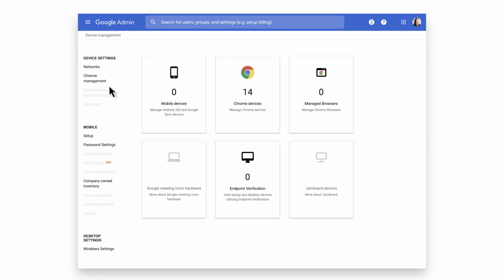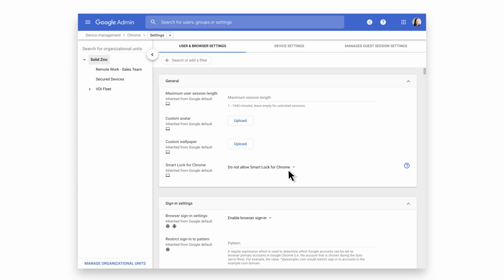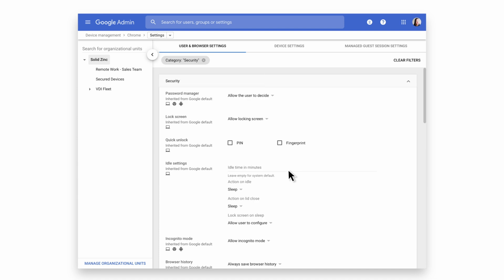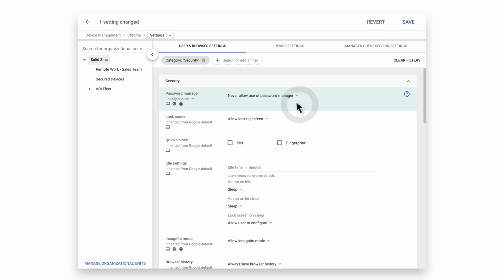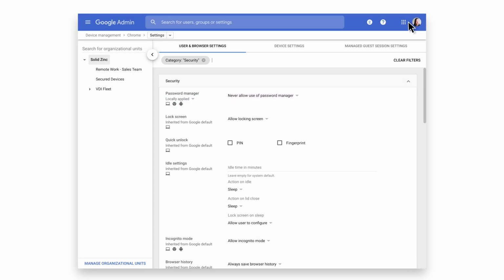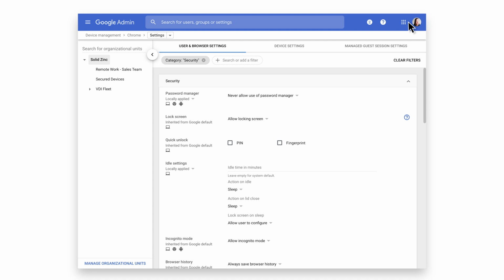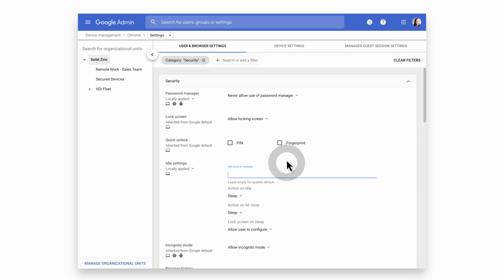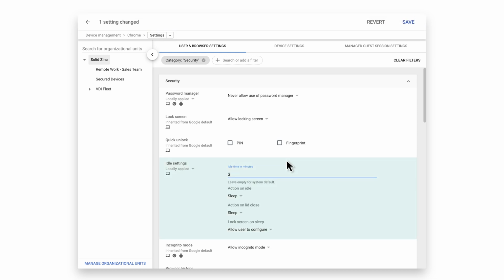Chrome OS Demo: Security Settings to lock down your device fleet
In this video, we’ll review best practices to lock down your fleet. Let’s review security settings best practices for password management and locking screens when idol.